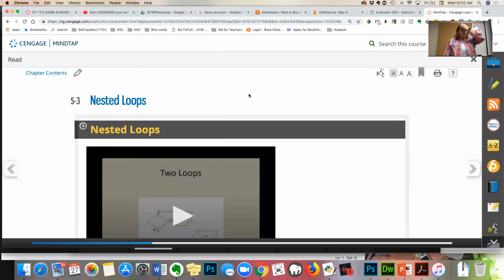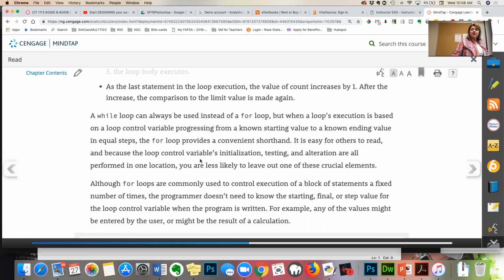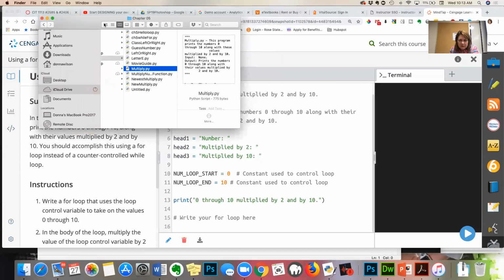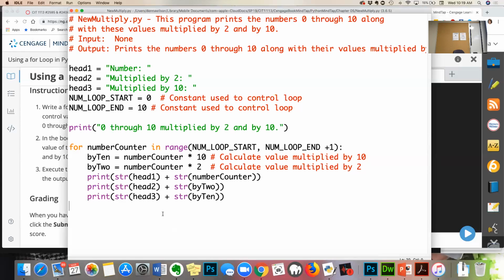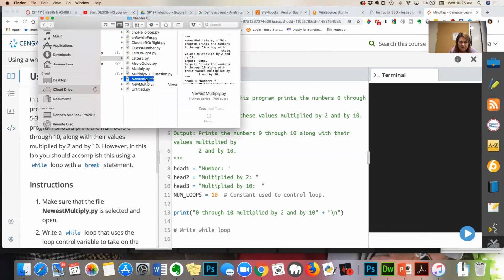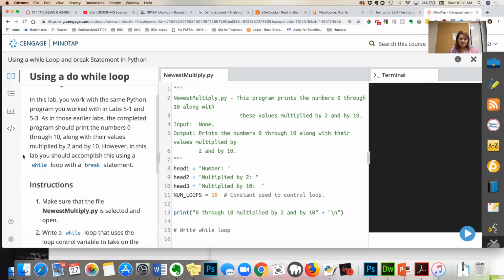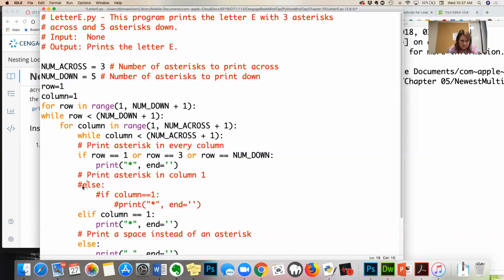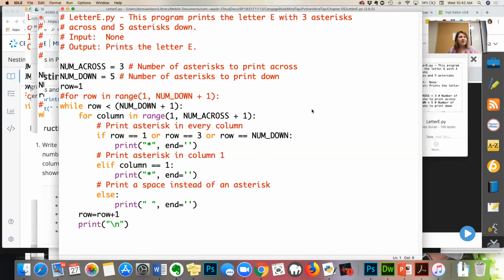Week 9 Part2 Continue Loops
This continues lecture of Part 1 with coding problems from nit 5 MindTap